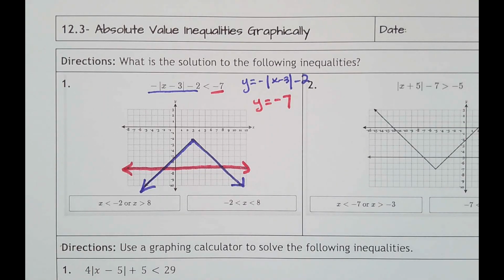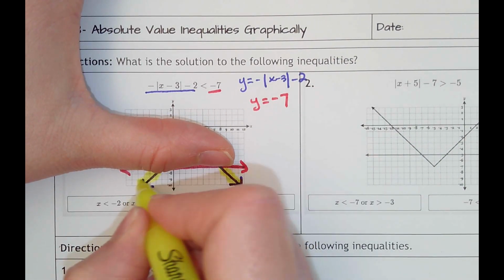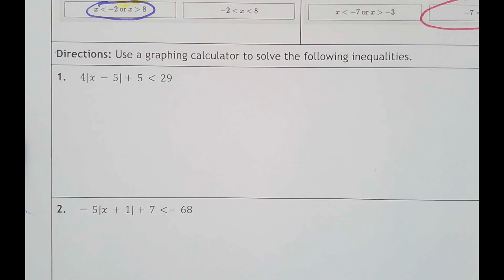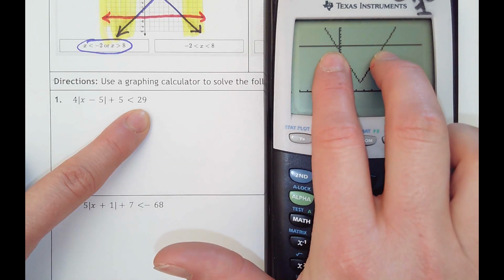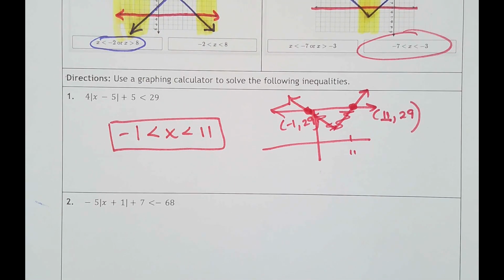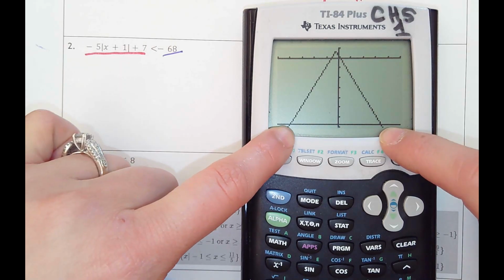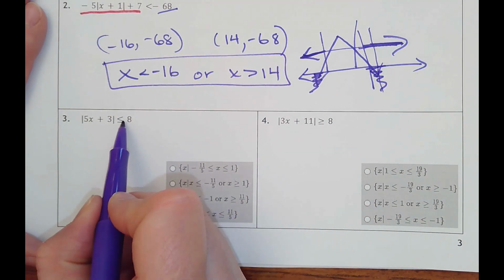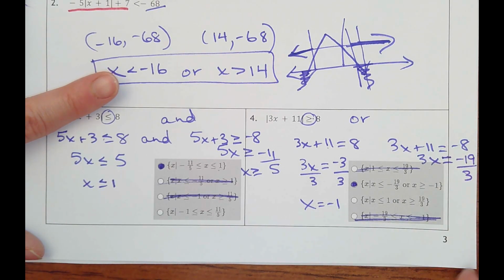12.3- Absolute Value Inequalities Graphically